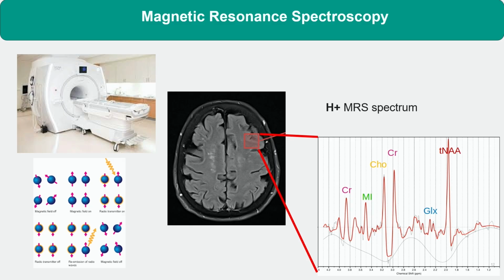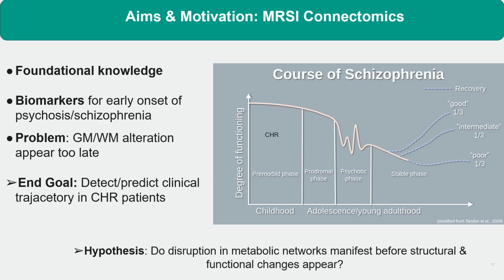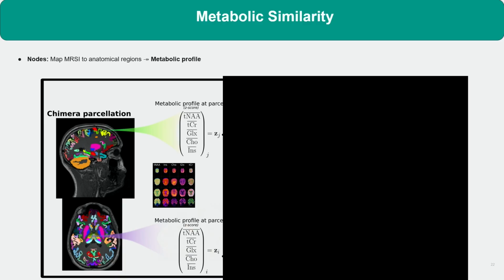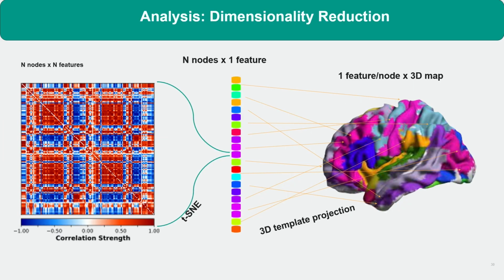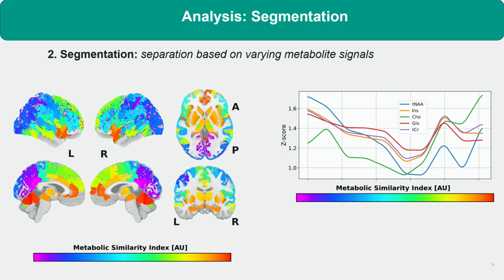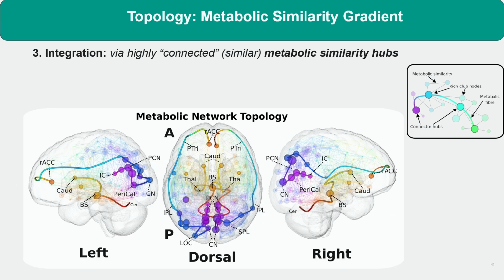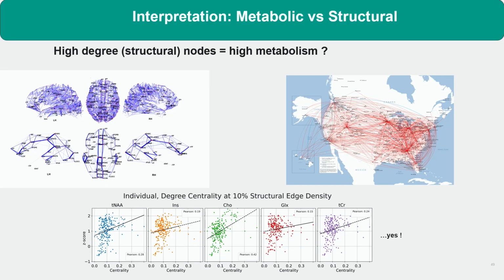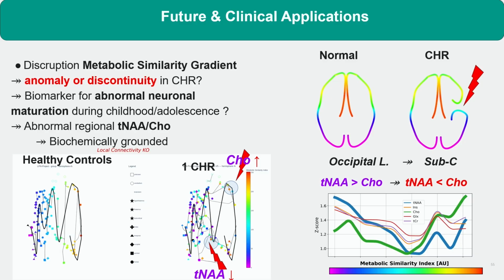OHBM 2025 | Symposium | Federico Lucchetti | Constructing the Human Brain Metabolic Connectome via…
Session: Recent Advances in Whole-Brain MRSI: Voxel-Based Analysis, Connectomics and Clinical Applications
Part 1
Title: Constructing the Human Brain Metabolic Connectome via Whole-Brain H MRSI: Methods, Robustness, Topology, and Biological Significance.
Speaker: Federico Lucchetti